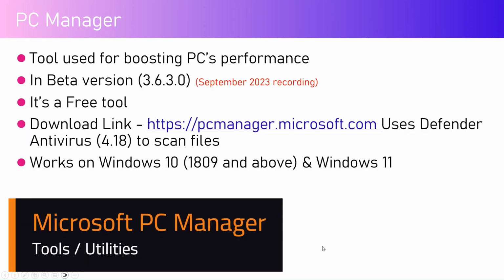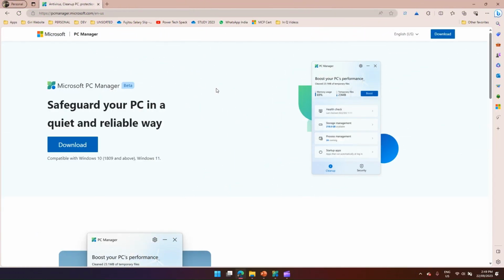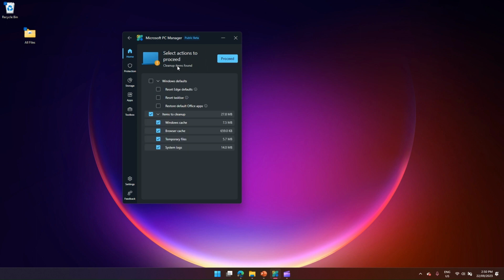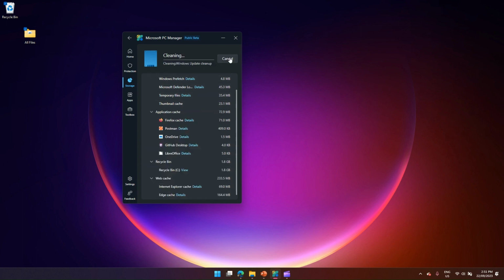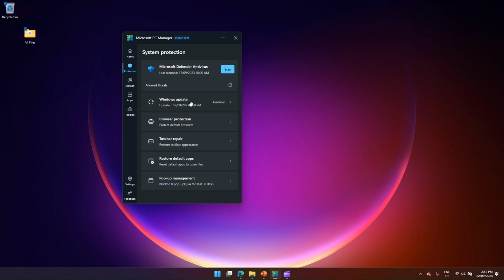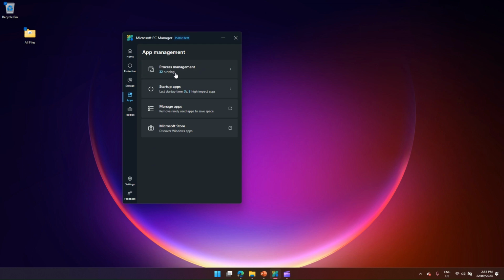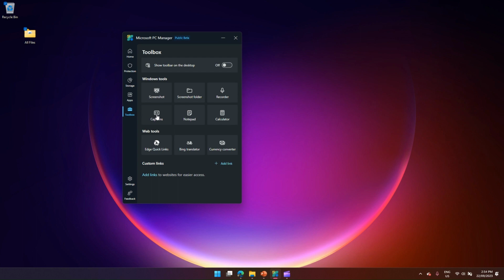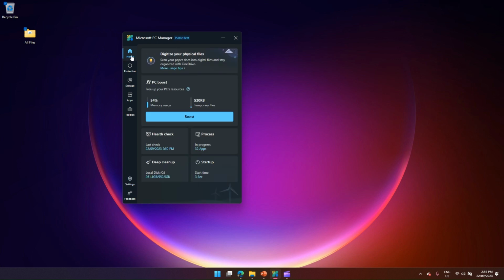What is Microsoft PC Manager Tool ?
PC Manager is a free tool for Windows 10 and Windows 11 for boosting PC's performance.

Girish Uppal explains the usage of PC manager tool to boost your PC's performance and help undertake some cleanup tasks with easy access to commands / functions to execute the same.